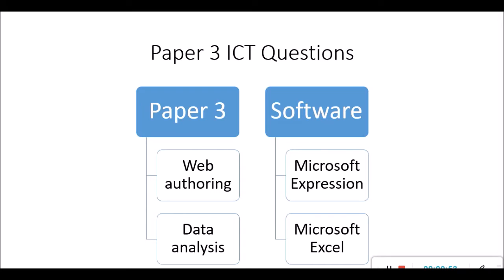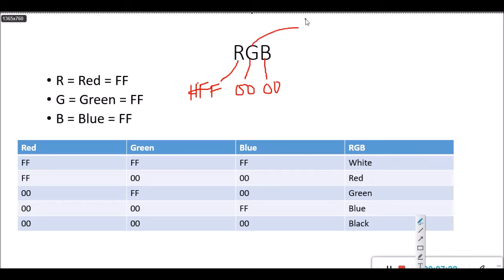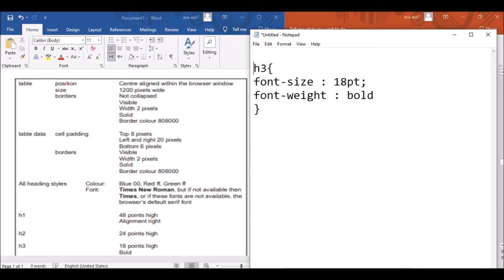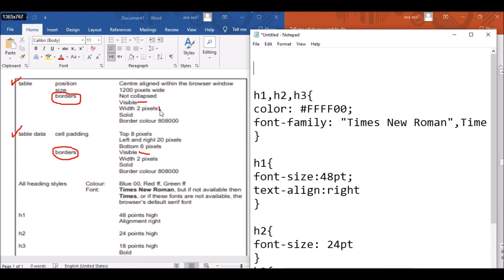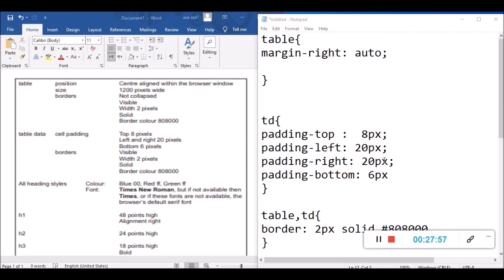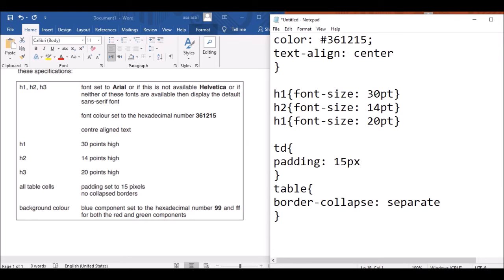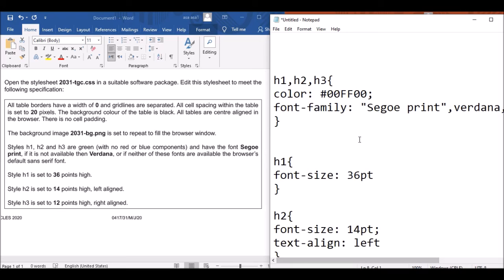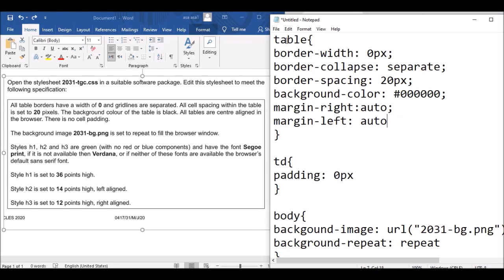Mastering Web Authoring (Part 1): CSS with examples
This video contains summary of all you need to know about IGCSE ICT. As the textbook contains a lot of information which makes it difficult to read for many students, We have prepared a comprehensive summary slides which contains all you need to be an A* student.

Description
This video contains web authoring CSS questions. I have explained the CSS syntax in an easy to understand manner. Then, I have provided three (3) CSS examples with answers.

The students will benefit the following:
- Understand the components of the paper 3
- Take note of the important information
- Familiar with the Cambridge style of asking questions related to CSS
- Be able to answer any questions related to CSS

Do you need this slide?

Do you need IGCSE questions based on topics together with answers?

I will upload more videos in the coming weeks for the remaining topics of the curriculum.